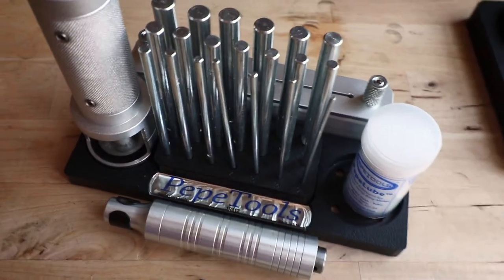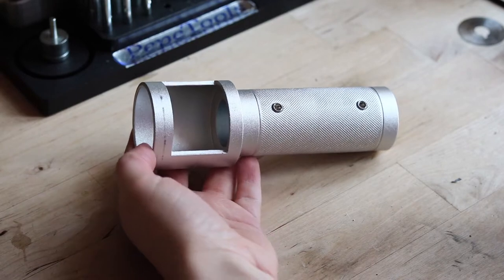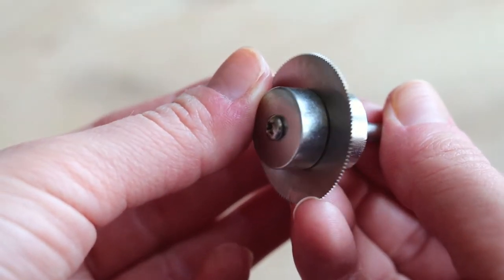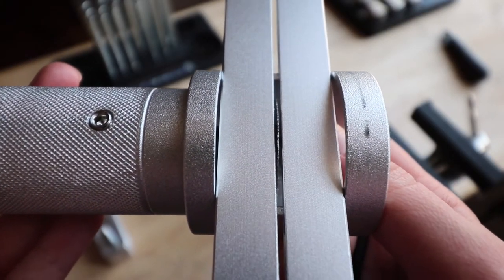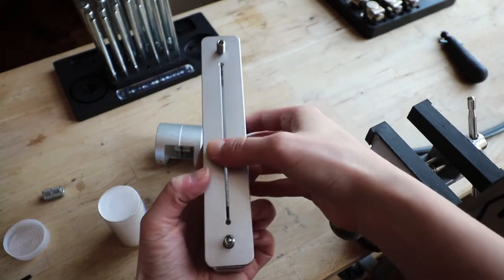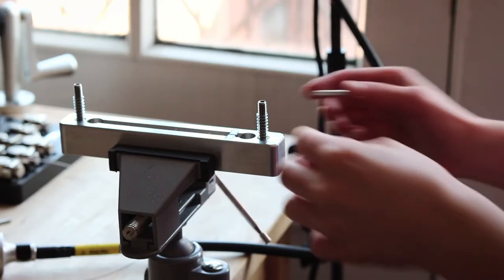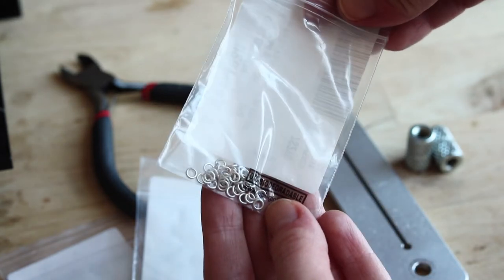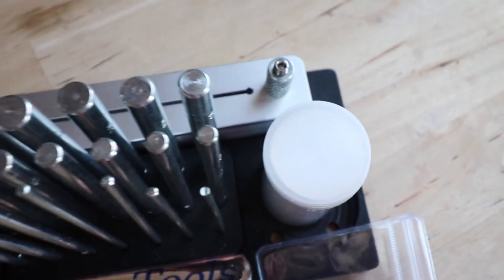How to make JUMP RINGS for jewelry - how to set up & use Pepetools Jump Ring Maker 2.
OPEN TO FIND RESOURCES AND LINKS!
Hi all! Today I will show you how to set up and use the Jump Ring Maker 2 from Pepetools! If you want to make a lot of jump rings ans save time and effort, then this tool might be perfect for you :) Enjoy watching!

And make sure you check them out on social media!

This video was made in a collaboration with Pepetools. Pepetools has kindly sent me the Jump Ring Maker for my honest review. I only share products that I believe in and use myself, all opinions are my own.

⭐️ LET’S CONNECT!